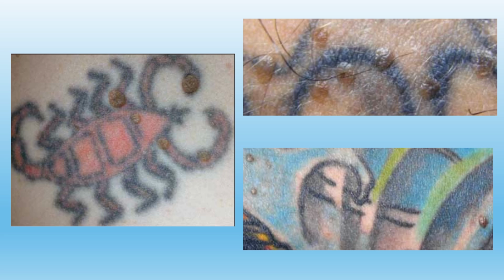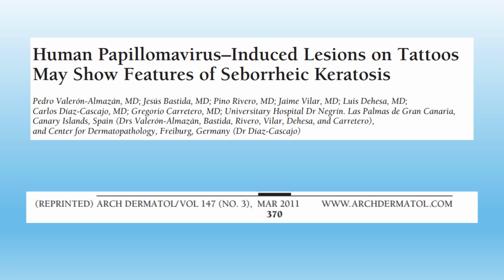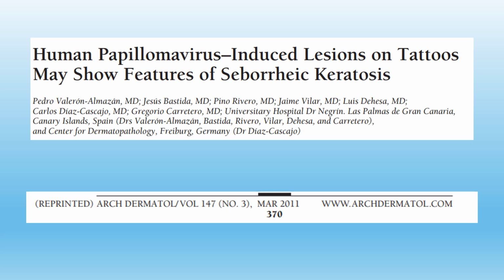HPV induced seborrheic keratosis like lesions in tattoos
I recently had a case of multiple seborrheic keratosis-like lesions in a tattoo.  This is a short discussion of an article that discusses this subject.